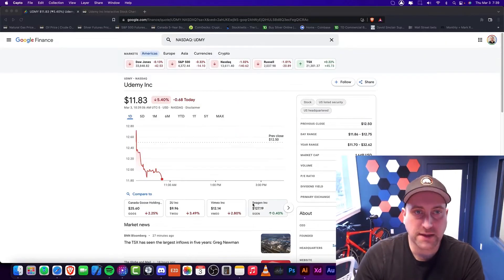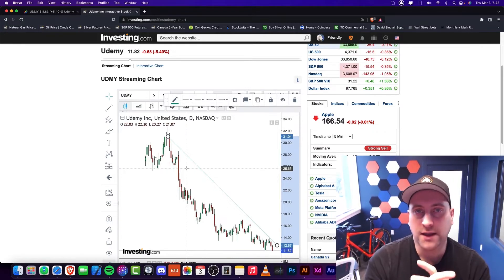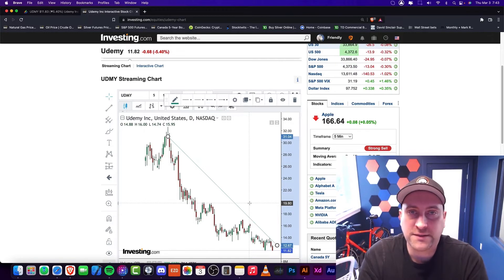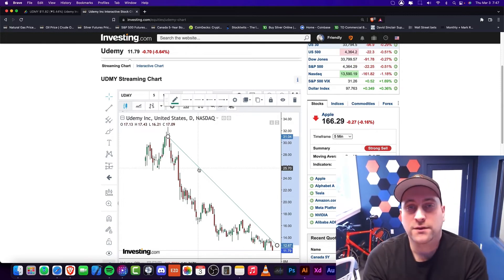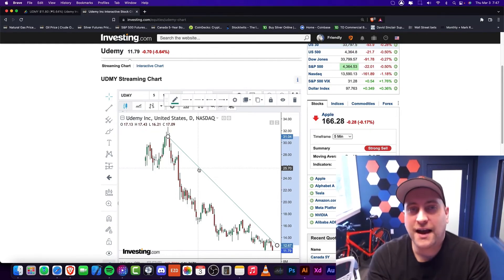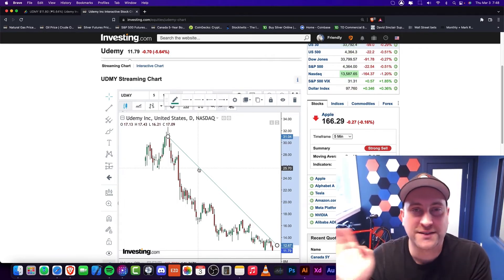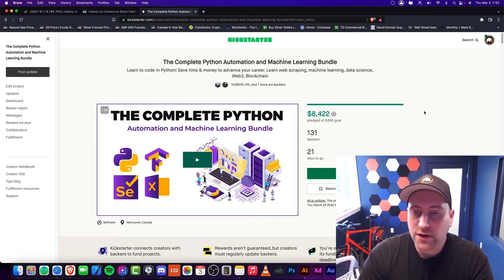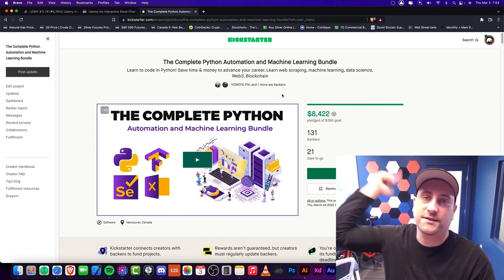🚨The MOST BEARISH case for E-learning! - UDMY investors NEED to watch to the end!🚨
~John Bura